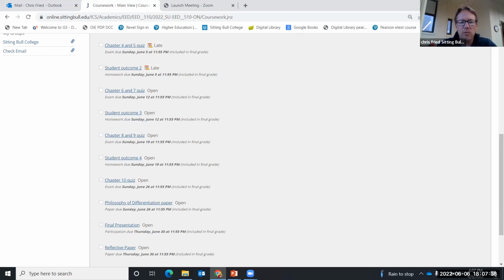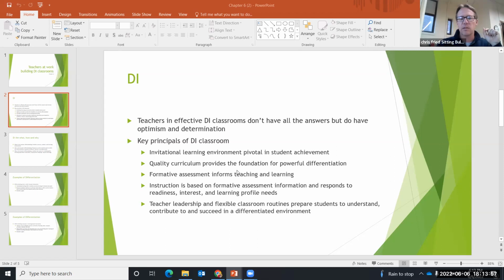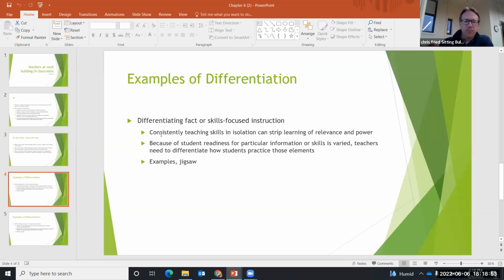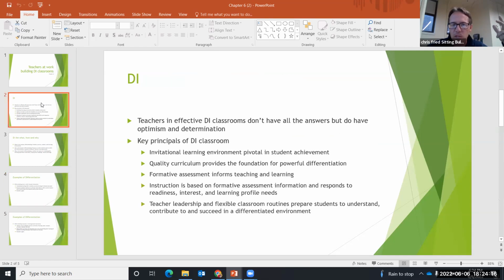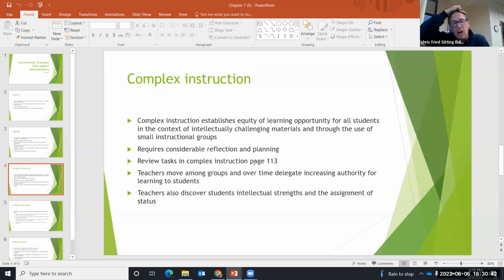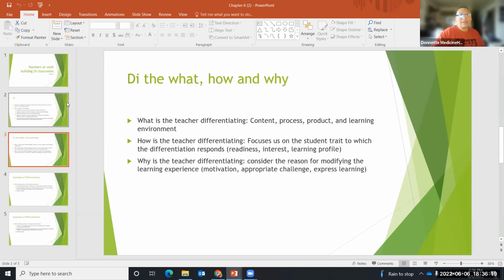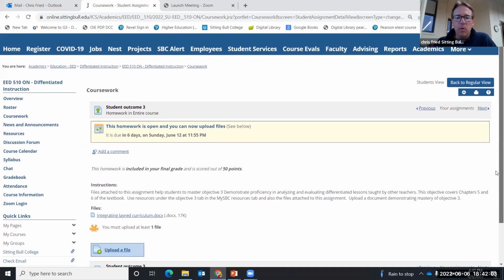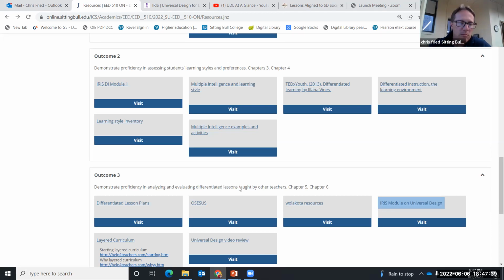EED 510 week 4